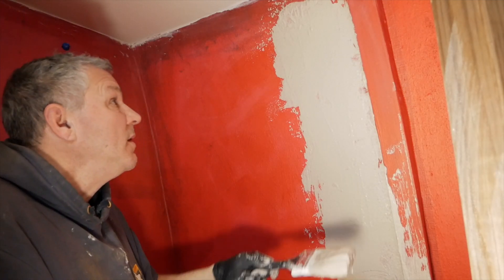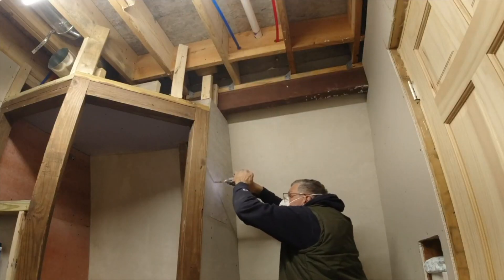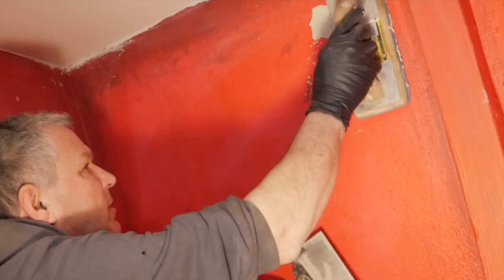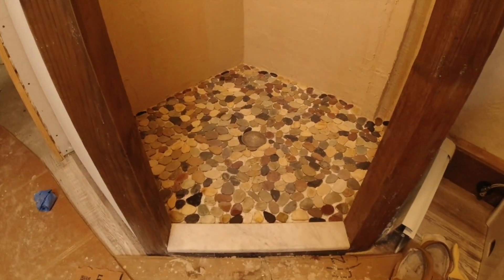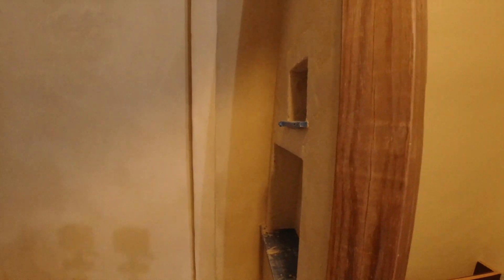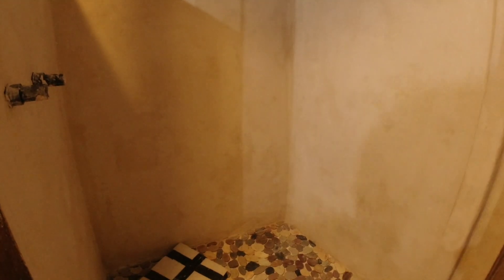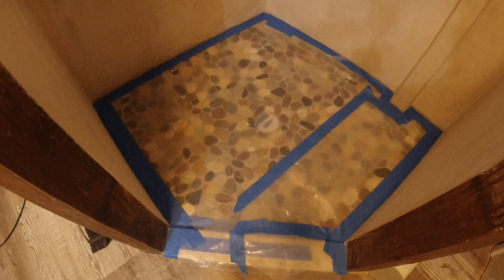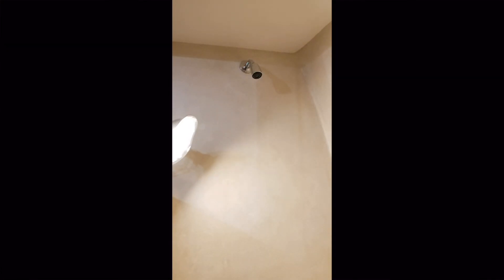DIY Microcement Shower Walls | Watch this BEFORE you decide!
We chose to do Surecrete Surespray microcement and 2 part polyurethane sealer on our custom built neo-angle shower walls. and today we are sharing the whole truth, and nothing but the truth about our experience!

So if you're thinking about using microcement on your vertical, or curved, shower walls, then watch this first to learn what it is really like to do yourself!

We are building an unconventional, off-grid, earth sheltered home and we really wanted a rustic look in our master bathroom, however, because our home is dome shaped, the outside wall of the shower was curved and that created challenges for finishing the shower walls so we ended up designing and building a custom neo-angle shower.

We decided that Surecrete Surespray ST microcement was the best option for the walls, but we learned a few things along the way, especially that it is definitely not as easy to do as so many of the videos and blogs we watched portrayed!

In the end, we are very happy with the result (Kathie absolutely loves it), but would we ever do it again?

CHAPTERS
Intro 00:00 - 00:42
Why we chose microcement 00:43- 05:12
The First Coat of Microcement 05:13 - 09:17
The Second Coat - We ran out! 09:18 - 12:46
Huge Mistake 12:47 - 14:57
The final coat and finish 14:58 - 19:32
The 2 part polyurethane sealer Primer Coat 19:33 - 22:28
First & Second Coat of Sealer 22:29 - 25:21
Final Result 25:22 - 26:29
Our final thoughts 26:30 - 28:27
Teaser Ending 28:28 -29:05

CAN BE TROWELED as per the Surecrete Surespray technical data sheet found
"SureSpray can be applied by a variety of techniques: trowel, float, squeegee, brush,
gravity-fed hopper, or rotor/stator pump system."

✅ Bon Tool 12-177 Rub Brick - Fluted 6" X 3" X 1" - 20 Grit - Plastic Handle

Our Amazon Store - where we have lists for all the products shared in our videos (note we earn a small commission if you shop through us, however it doesn't cost you any extra!)

▬ ABOUT US ▬
We are Rich & Kathie, a retired couple building our dream home: A SUPER ENERGY EFFICIENT OFF GRID earth sheltered home in the Adirondacks!

The house will be covered with about 30" of soil which helps to maintain an internal temperature between 45 and 75 degrees Fahrenheit in winter & summer respectively. This means that in the winter we will only need minimal heat that we plan to provide with a small wood burning stove and we shouldn't need any air conditioning in the summer at all!

With inflation right now, the energy efficiency of this house is a HUGE Plus! But, it also means that we have a super tight budget that is getting tighter by the day. For this reason we DIY everything we reasonably can and find creative ways to save money such as repurposing.